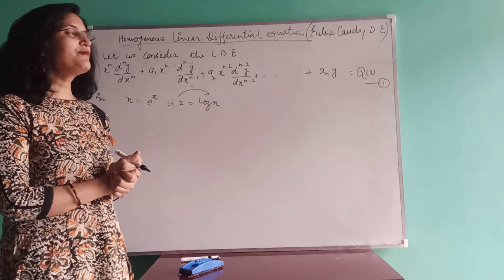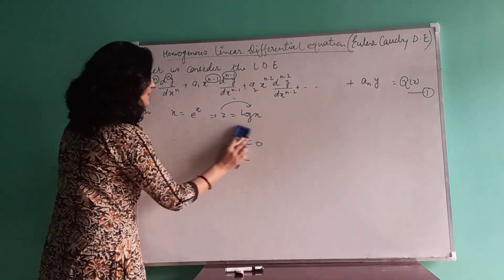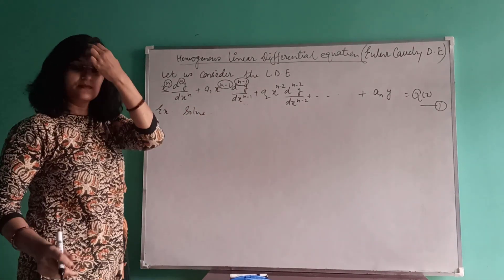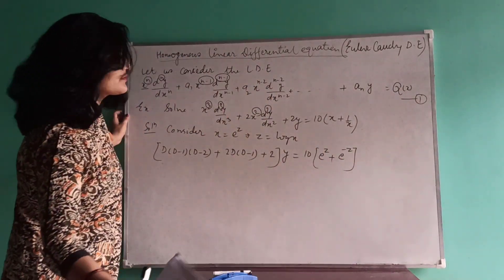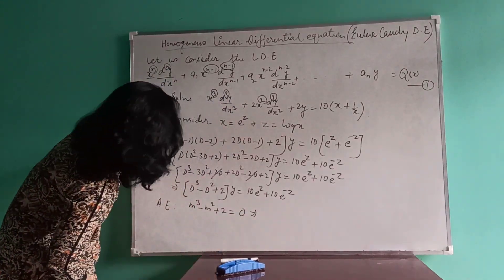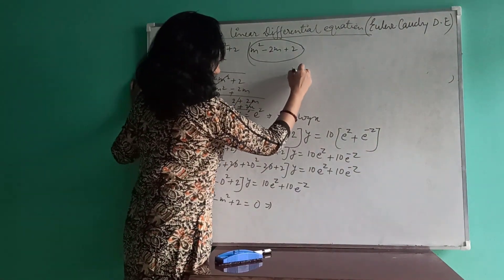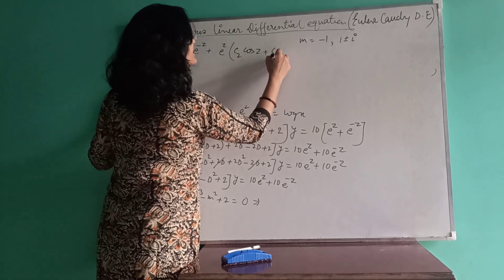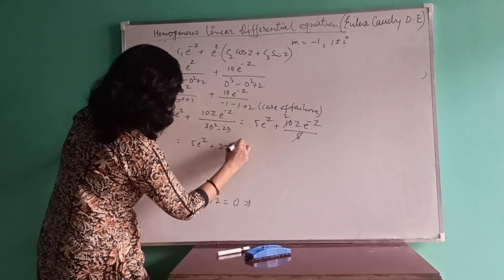Homogenous linear differential equation (Euler Cauchy differential equation) :Dr Bandana Priya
AKTU syllabus maths 2,module 1 for Btech first year students